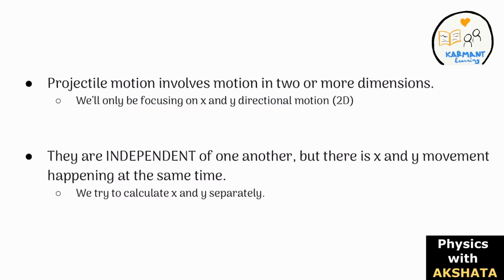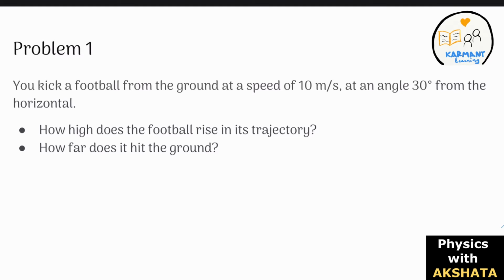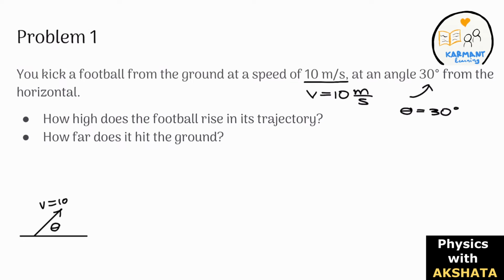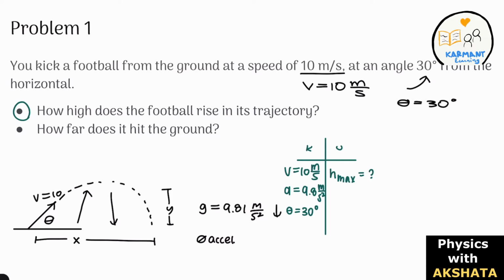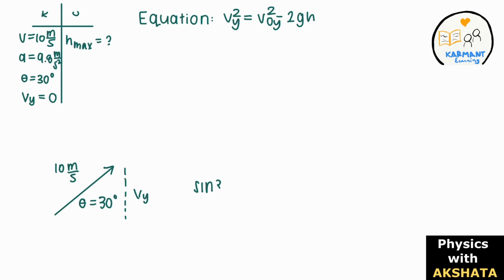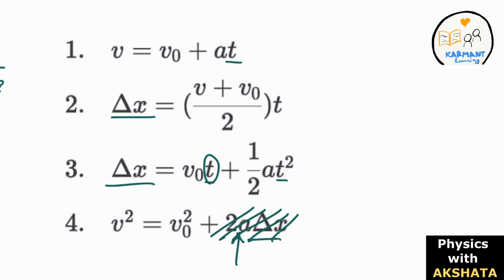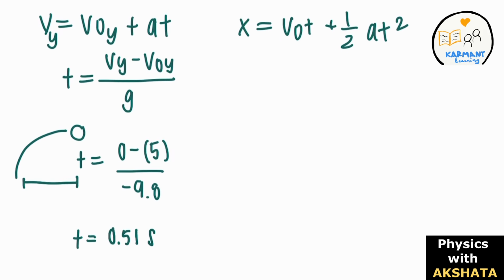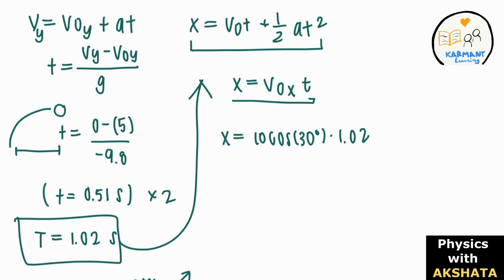Projectile Motion - Problem Solving Strategies | Physics with Akshata | KARMANT Learning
Projectile Motion - Problem Solving Strategies | Physics with Akshata | Online Tutoring | Learn From Buddies